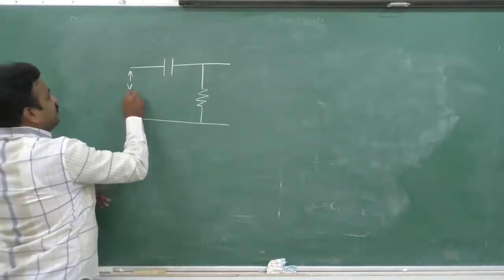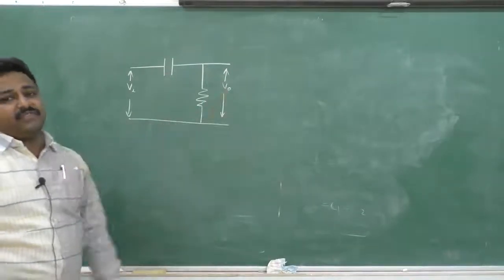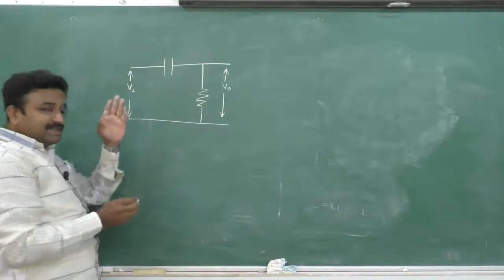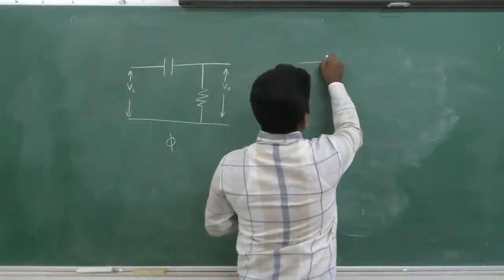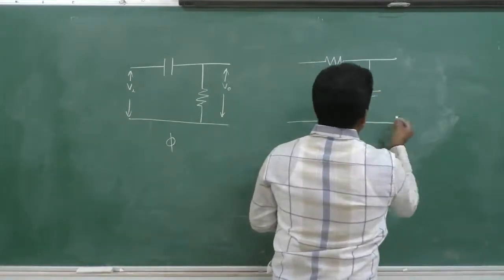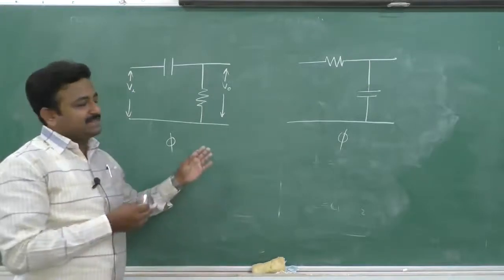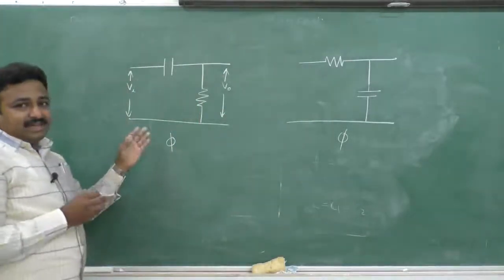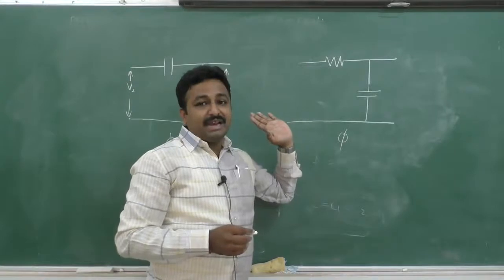II PUC - ELECTRONICS - OSCILLATOR -7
FACULTY: DR.SK
SUBJECT: ELECTRONICS
TOPIC: OSCILLATOR